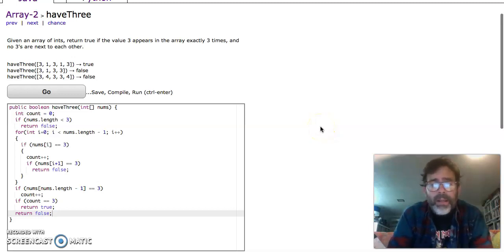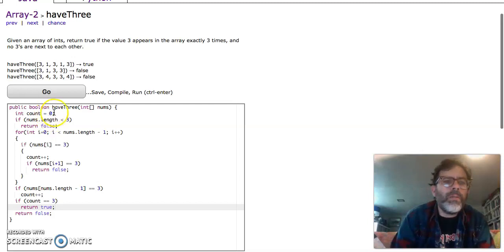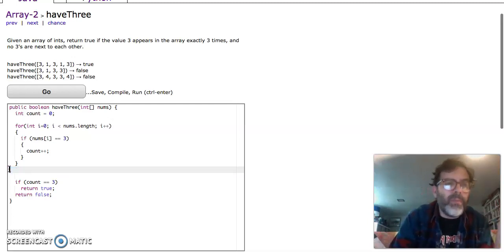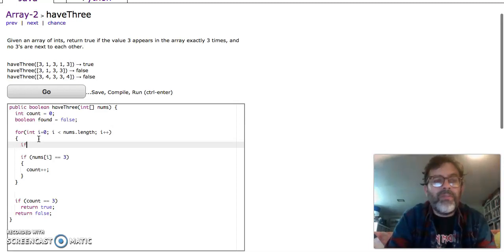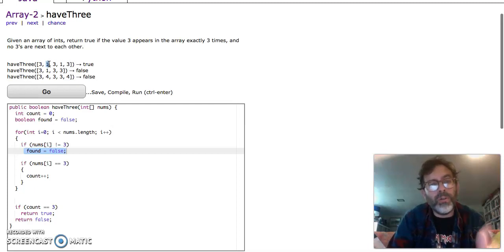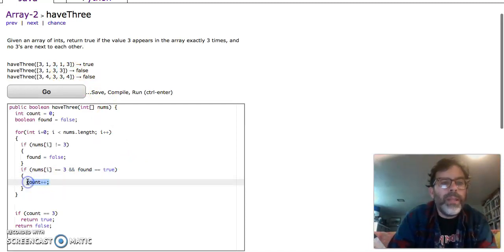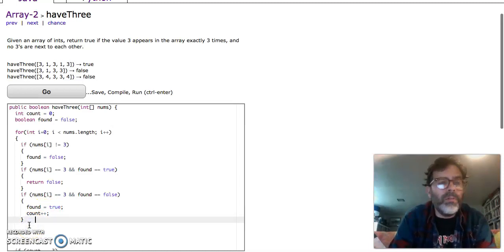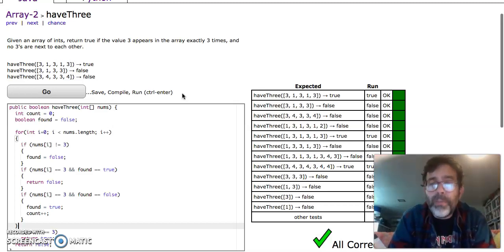CodingBat Array2 haveThreeV2